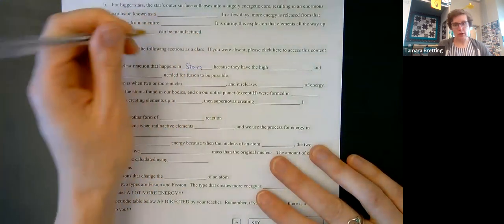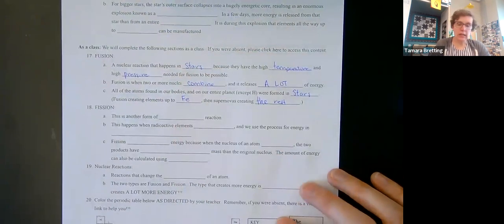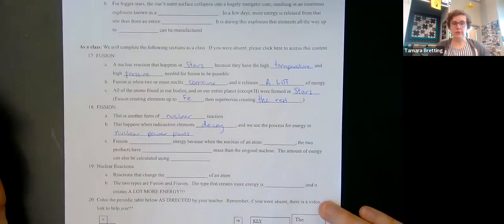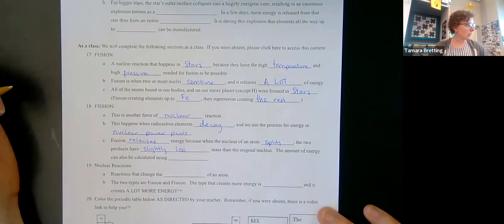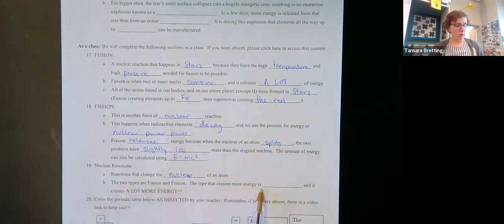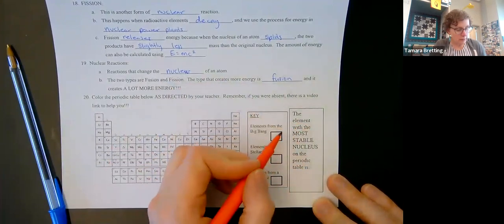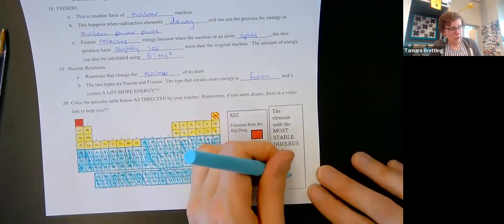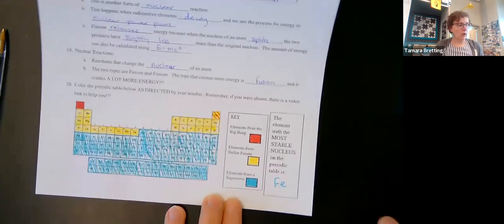Nuclear Video Worksheet